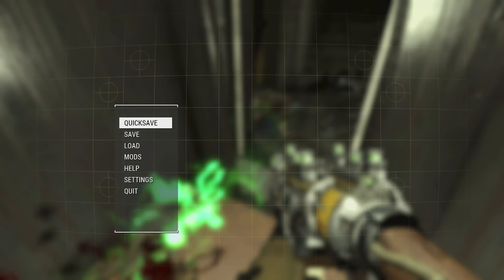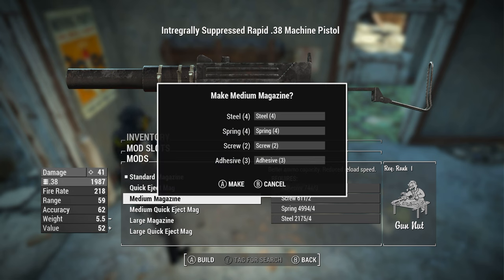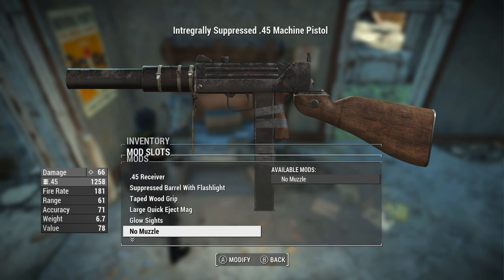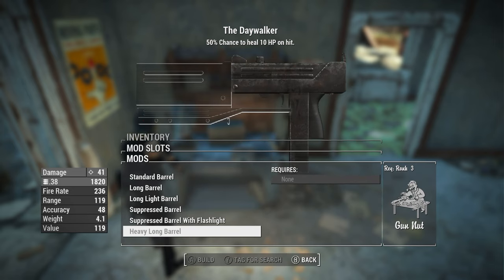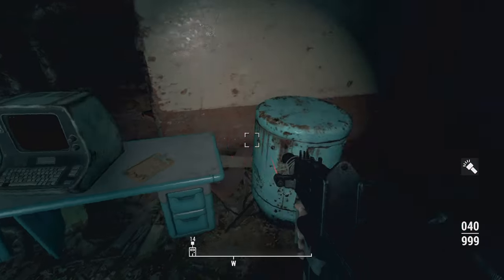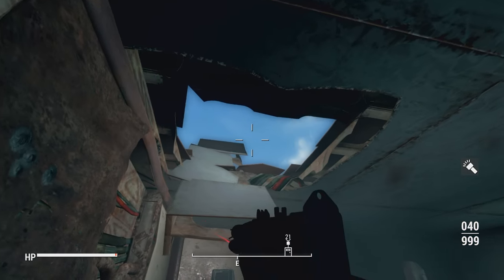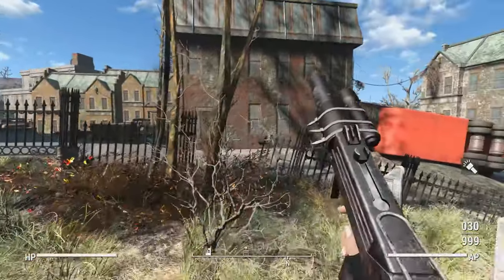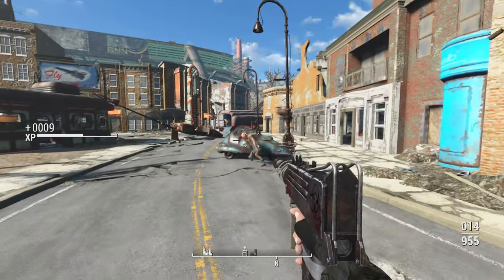Fallout 4 Mod Review - .38 Machine Pistol (Mac-11)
In this mod review I cover a mod that adds a new machine pistol to fallout 4. Specifically, this mod is based off the real-life Mac-11. This super compact pistol is known for its insane fire rate. This mod incorporates that feature well and give you plenty of customization options to choose from, including scopes, magazines, barrels and even charms you can put on the weapon that give you different buffs like increased crit damage or damage resistance. This weapon also has a couple of unique variants to find out in the commonwealth. These unique variants have special attachments you can't get on the base version as well as cool legendary effects. These special versions are references to the mac-11 as it appears in other media, such as a mac-11 that is based off the one that Blade uses, and a version that is based off the one that appears in Left 4 Dead. It is a very cool weapon that feels great to use and has everything you could want from a full auto pistol type weapon.